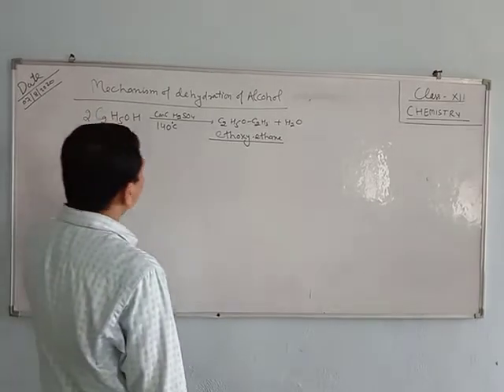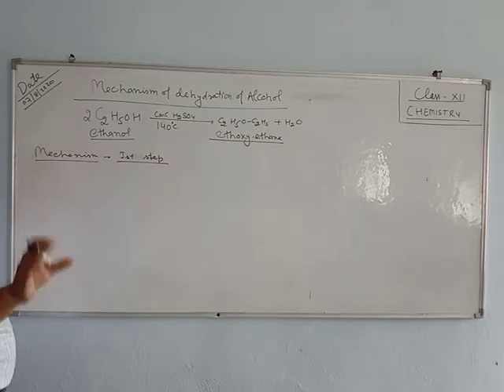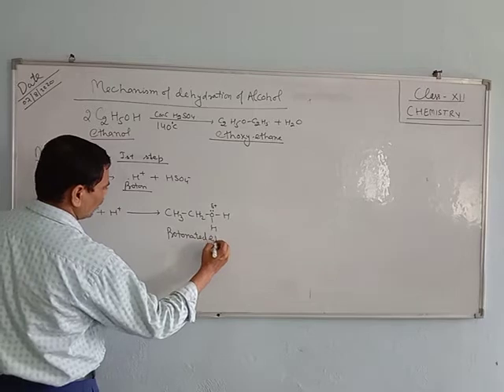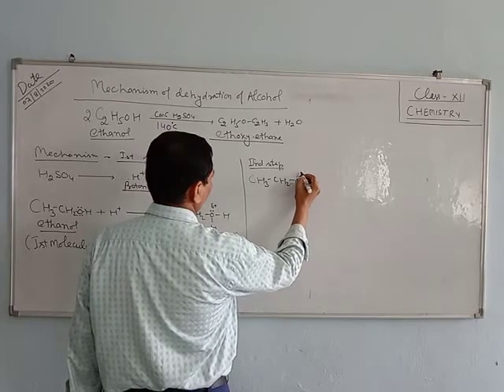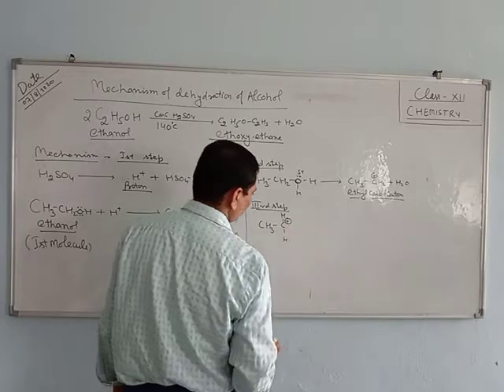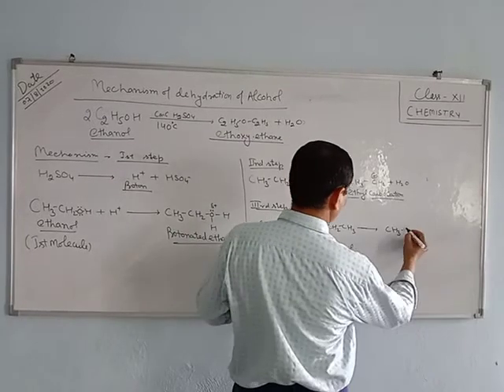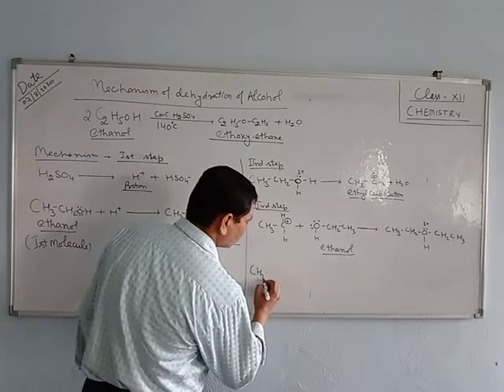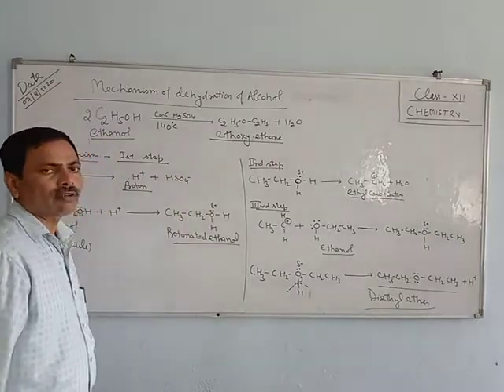Mechanism of dehydration of ethanol to ether